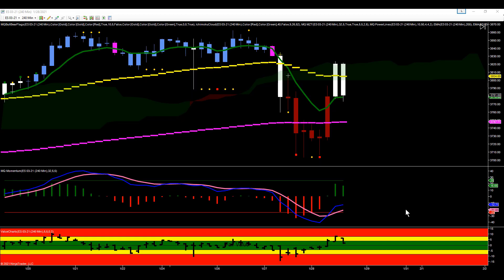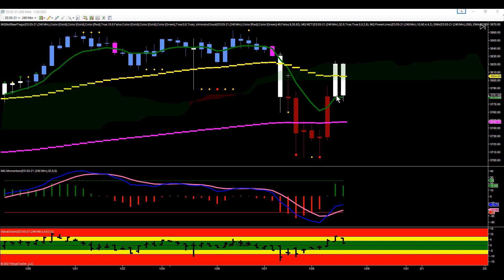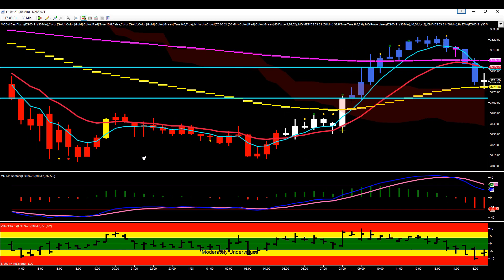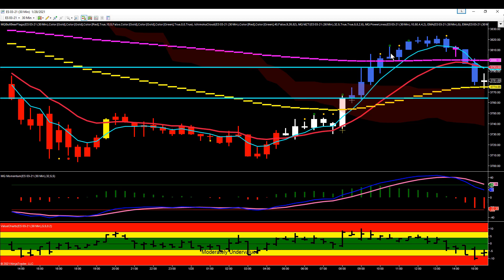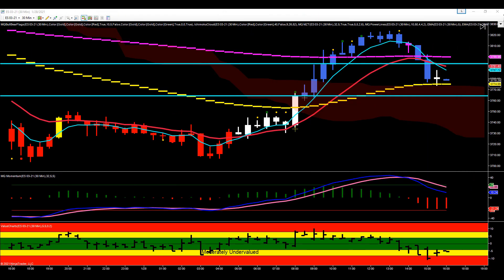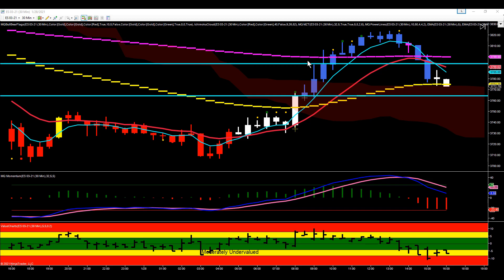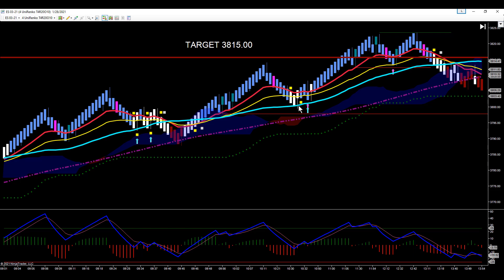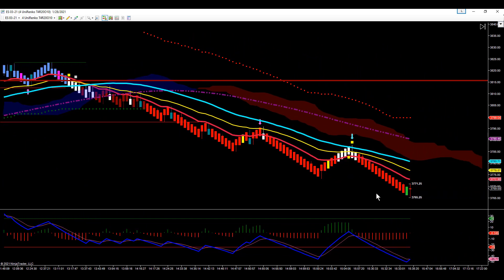Bullish Morning In The ES Futures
Bullish Morning In The ES Futures. Based on our higher time frame charts. The long side was the side to trade in the ES Futures this morning.